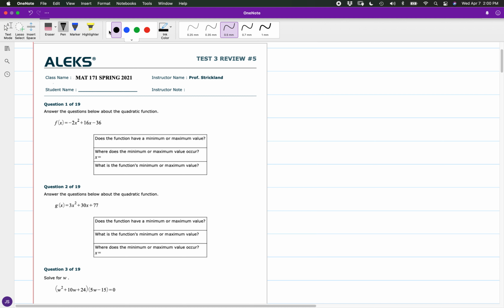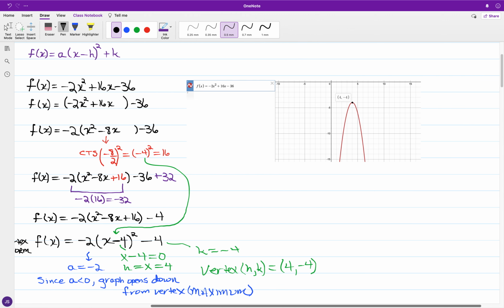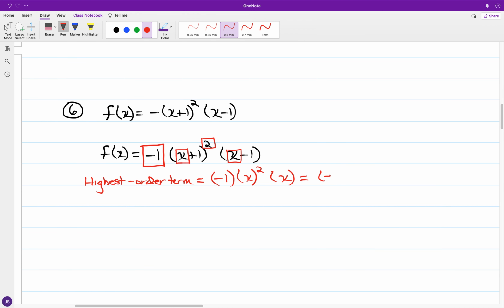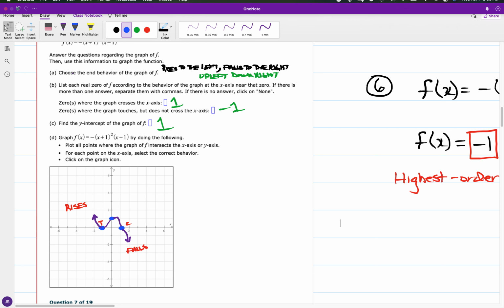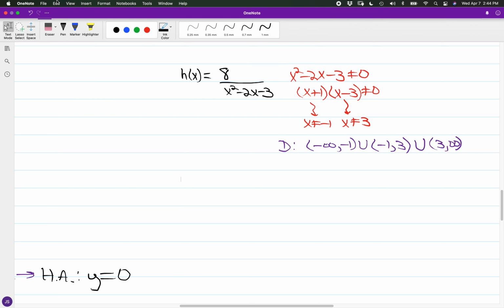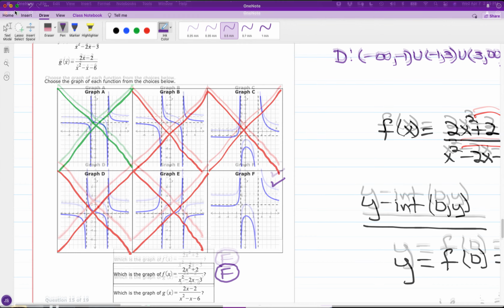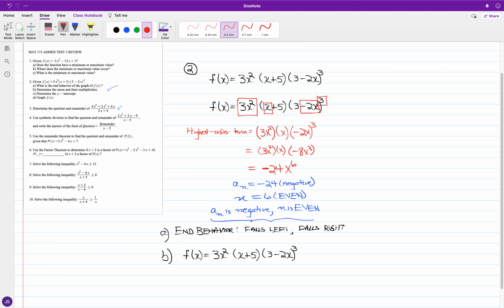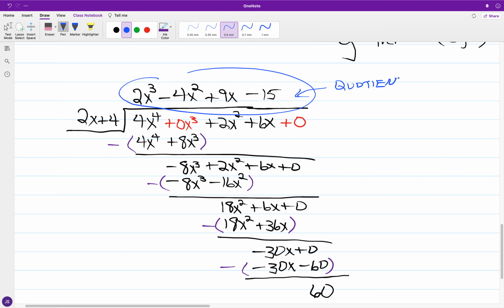MAT 171 S03 APRIL 7 2021 NOTES